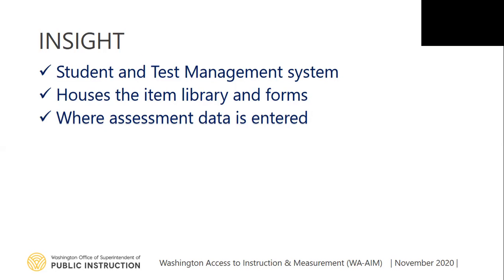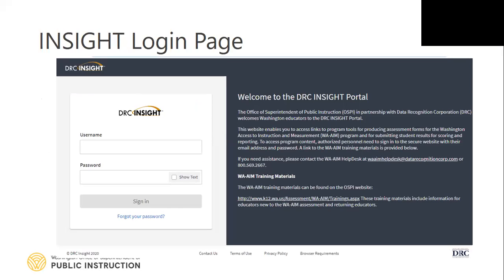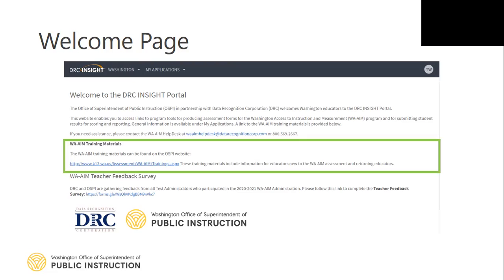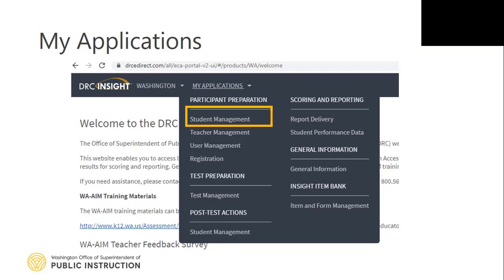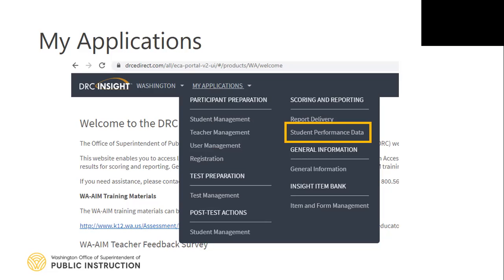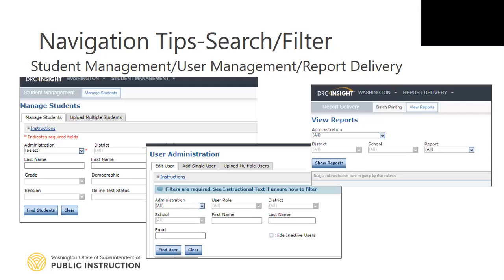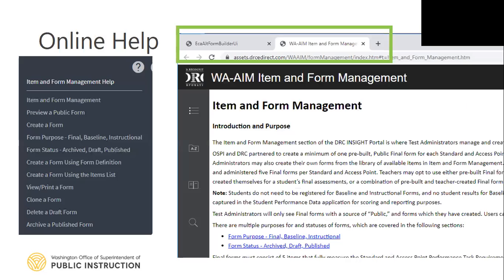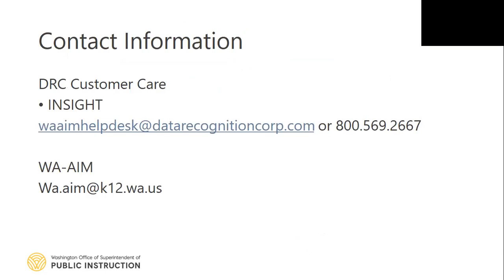INSIGHT Overview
A brief introduction to  INSIGHT applications, functionality, and navigation.